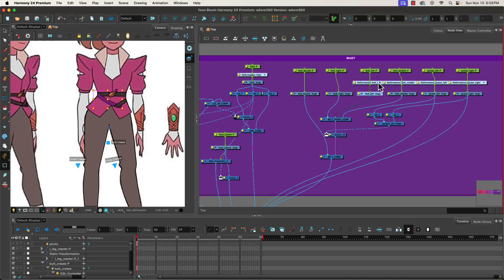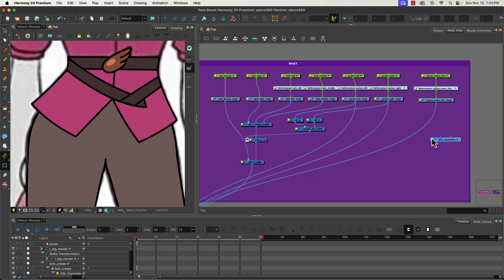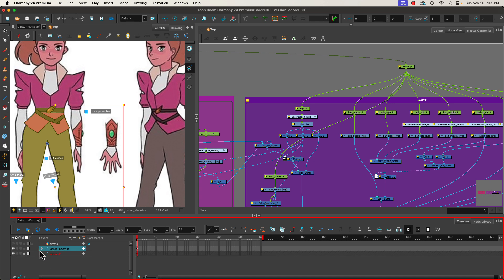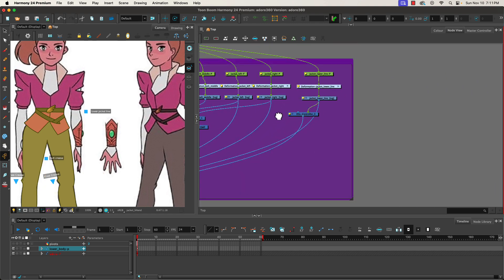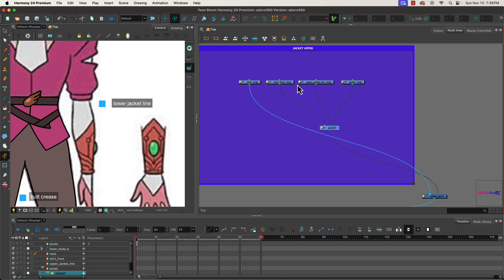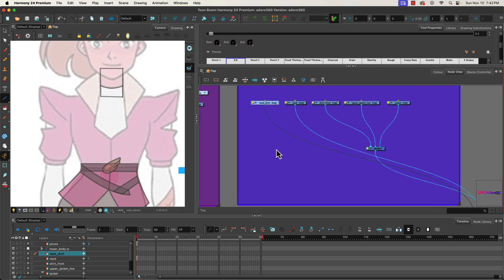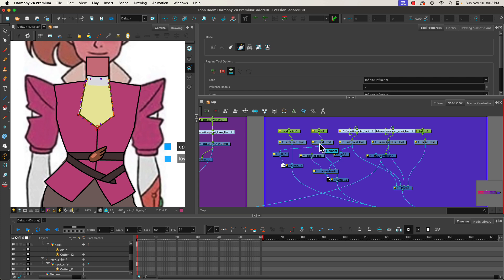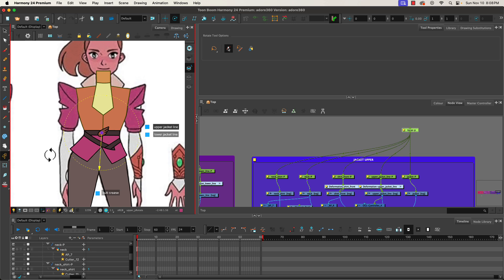Rigging a 360 Character in Harmony Premium Part 9: the upper torso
In this video we add the upper torso to include the neck and jacket. We are holding off on the collar for now because it has some complexities we are saving for later. In this video we utilize an image-switch node to toggle the cutting of the lines on the neck layer.

This is the 9th in a series of videos where I will be setting up and rigging a character for a 360 turn using Harmony Premium.